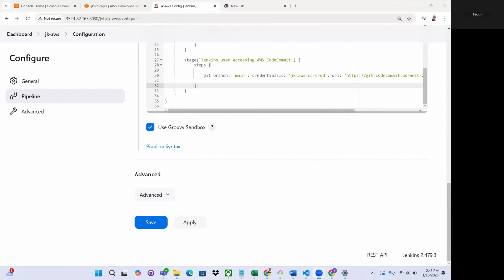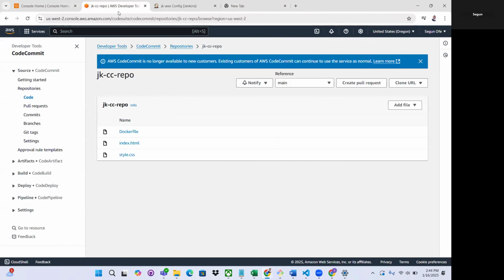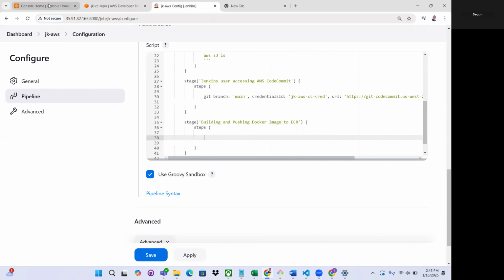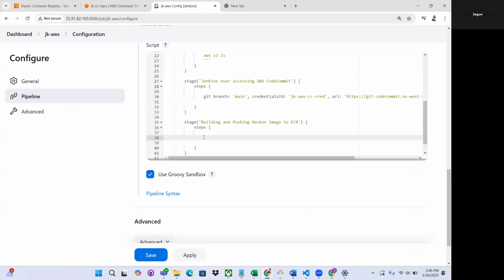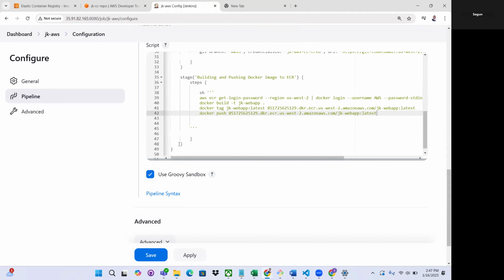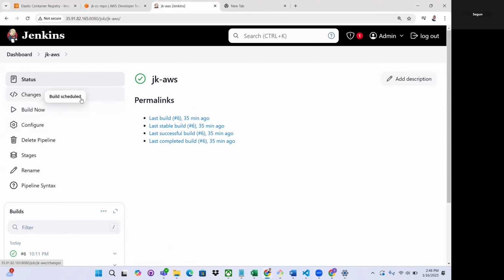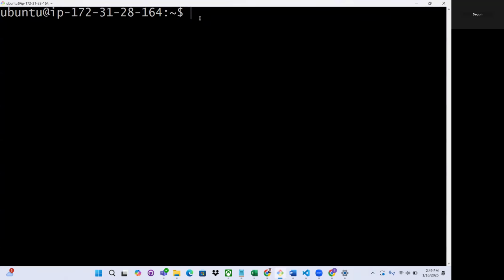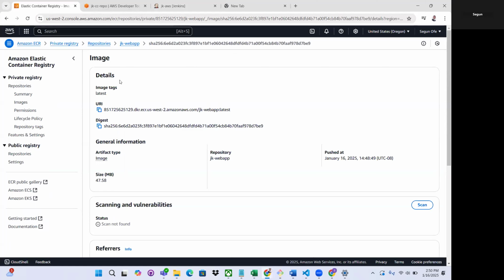Step 6: Create Jenkins pipeline to build & push Docker image to Elastic Container Registry (ECR)